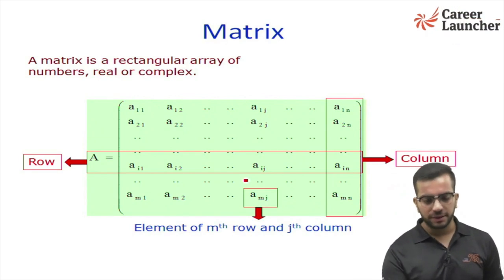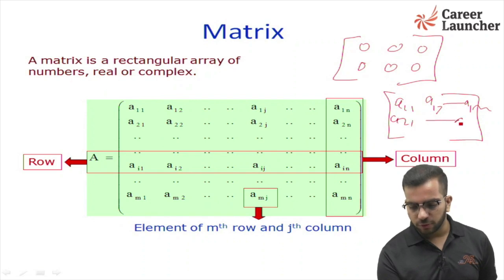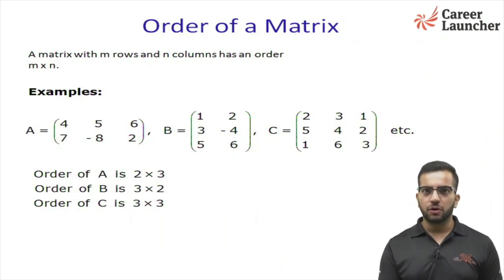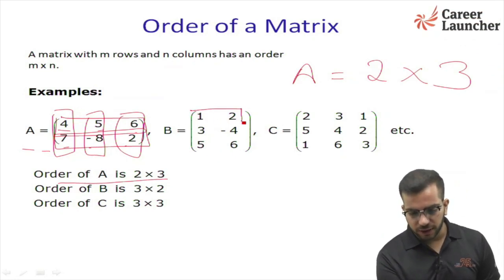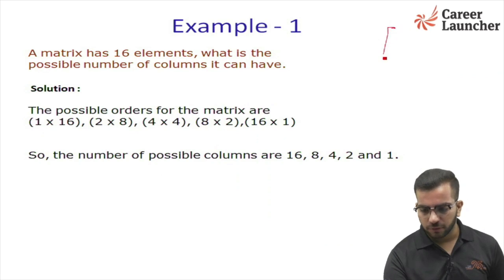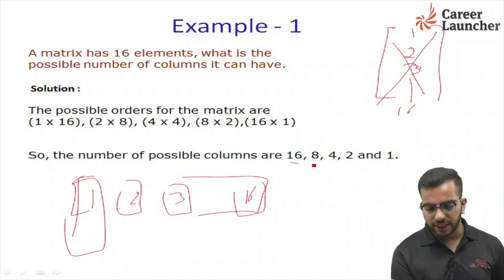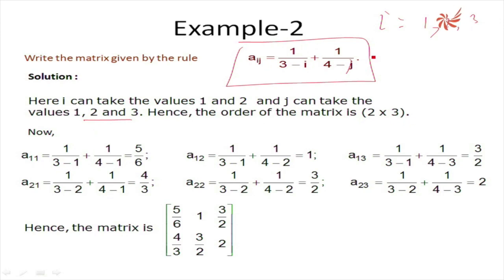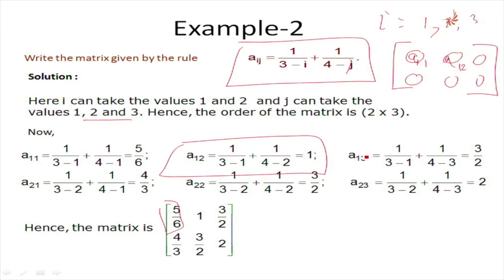Matrix || GK Publications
In mathematics, a matrix is a rectangular array of numbers, symbols, or expressions, arranged in rows and columns. Provided that they have the same size, two matrices can be added or subtracted element by element. And many more insights about matrices and their properties will be taught in this video